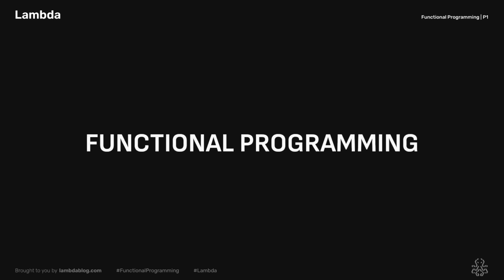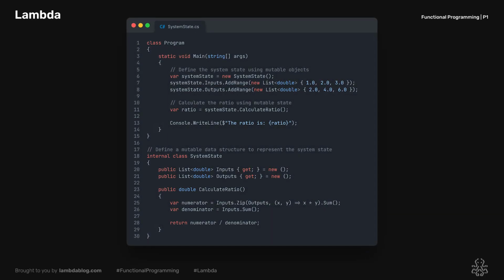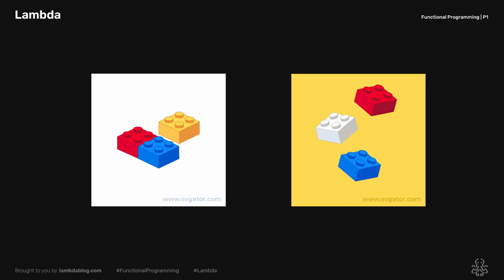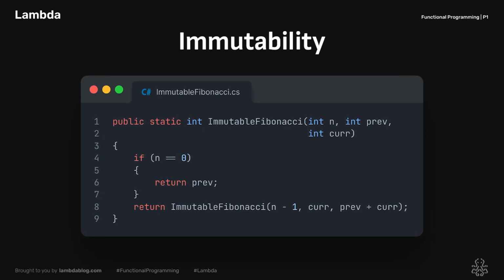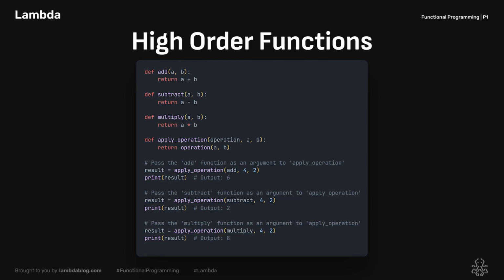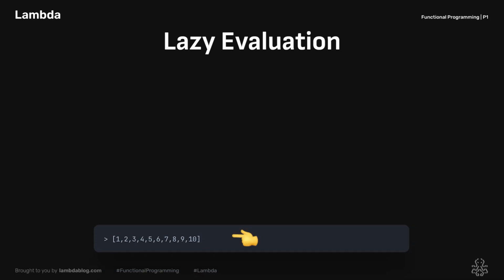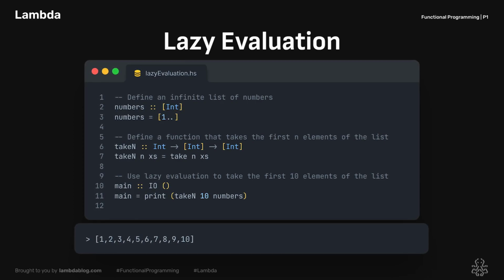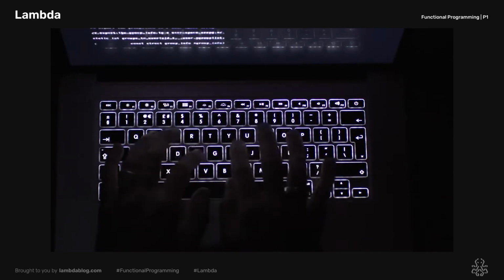Learn this if you want to become a 10X developer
Discover how Functional Programming (FP) can elevate your coding skills and make you a 10x developer. Embrace FP's modular, bug-free approach for cleaner, more efficient code. This is the first part of a series where I teach you how you can improve your skills and  become better a proficient in programming.

THEME: GitHub Dark

RESOURCES:
- [Book] Learning Function Programming. Jack Widman.
- [Music] Music Credit: LAKEY INSPIRED
Track Name: "Blue Boi"
- [MUSIC] Music Credit: Dj Quads

0:00 Intro
0:50 Proposal
1:24 Functional Programming
1:51 Principles of Functional Programming
1:56 Immutability
3:00 High Order Functions
3:43 Lazy Evaluation
4:52 Benefits of Functional Programming
5:36 Outro